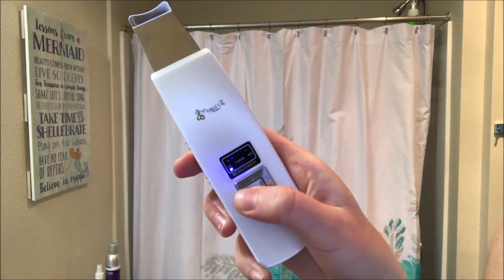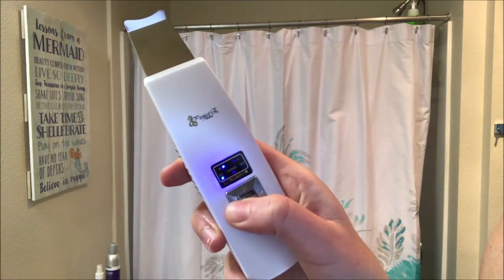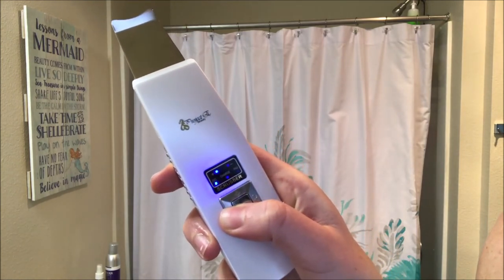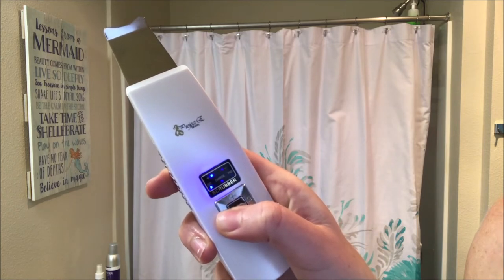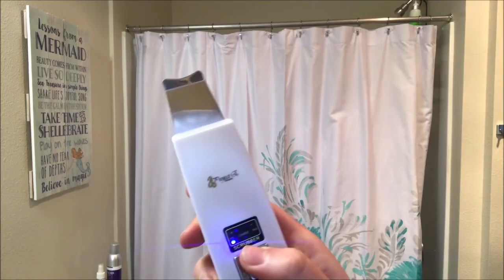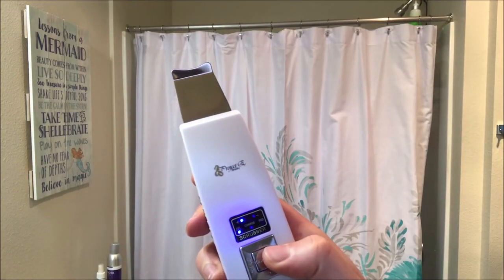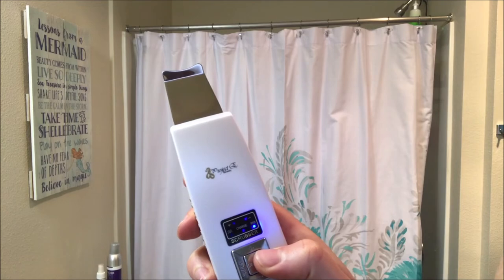Project E Beauty Wireless Ultrasonic Skin Care Scrubber | Exfoliation Spatula Lifting Deep Cleansing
Purchase Link (Amazon):

Item: Project E Beauty Wireless Ultrasonic Skin Care Scrubber | Exfoliation Spatula Lifting Deep Cleansing Blackhead Dead Skin Wrinkle Remover Pore Cleanser Peeling Anti Aging Skin Rejuvenation Spa Device
Item ID: PE066
Color: White
Frequency: 1.65MHz
Voltage: 110-220V (Worldwide)
Size: 19x12x4 cm
Weight: 0.28 kg
Net Weight: 10.6 Ounces (300g)
Treatment Area: Facial, Body

Included:
1. Main Unit X 1
2. USB Cable X 1
3. Full detailed English manual/instructions X 1

Function:
- Clears, lightens, smoothes the look of skin
- Exfoliates dead skin
- Enhances skin texture
- Deep cleanses and moisturizes
- Minimizes pores
- Removes blackheads
- Peeling

Features:
💧 ULTRASONIC SCRUB: High-Frequency vibrations to exfoliate dead skin effectively. You can quickly remove the blackheads, dead skin, dirt and oil in your pores.
💧 DESINCRUSTATION: Deep cleansing treatment that softens sebum, break down melanin and blackheads. Clean your pores thoroughly, eliminate aging of the stratum corneum and blackheads, dead skin, oil and make-up dust, etc.
💧 IONTOPHORESIS: Help penetrating skincare product under the skin, leading-in nutrition quickly, improve skin absorption capacity to anti-aging and reduce wrinkles.
💧 SWEET AND LIGHT: Light electric blackhead removal, easy to carry. In 3-4 hours fully charged, it may last a week. A perfect gift for family or friends.
💧 WARRANTY:
All the products come with a full one year warranty against manufacturer
defects. Our customer service team will handle all
your  inquiries within

12 working hours.

About:
Wireless Ultrasonic Skin Care Scrubber | can cleanse the dirt from your skin and accelerate the metabolism of scarfskin cells. High frequent vibration could penetrate your skin into about 3-5 mm depth, which can clean dead skin cells and dirt effectively. It can help you to massage your skin and easily absorb nutrients 10X effectively than the method of manual. The skin scrubber is easy to use and can be used with any facial treatment.

How Often:
The suggested operating time is between 10 and 15 minutes. More than likely, you will want to start with one 10-minute treatment, 4 times a week to start, unless otherwise directed by a doctor. Once you have achieved your initial goals, you will, more than likely, want to drop down rousing the device only twice a week.

1. Dampen your face. Use steamer or hot towel to open the pores.
2. Press "ON/OFF" to turn on the device. Press the Continuous mode button and then Minus button for Desincrustation.
3. Press the Continuous mode button then Plus button/ Press the PAD Mode button for Iontophoreesis.
4. Place fingers on both side Electrodes and touch the skin with the spatula to complete the current.
5. Orient the spatula angled edge down and move down across the skin for cleaning/ flat side against the skin and move for pad mode.
6. Apply nourishing cream or mask.